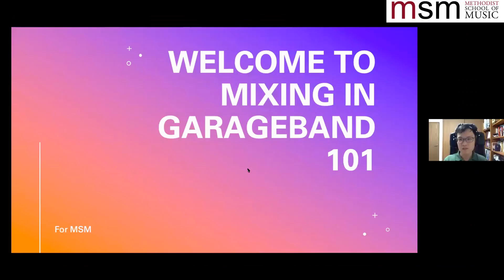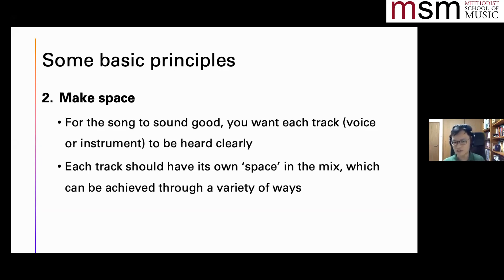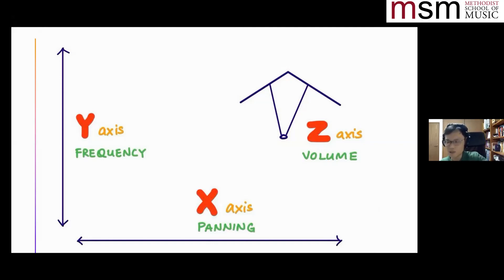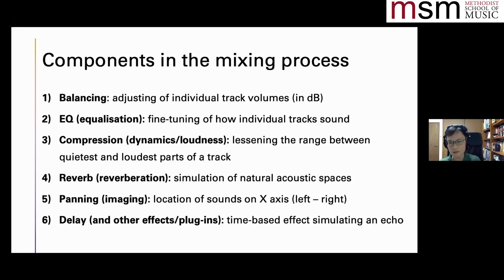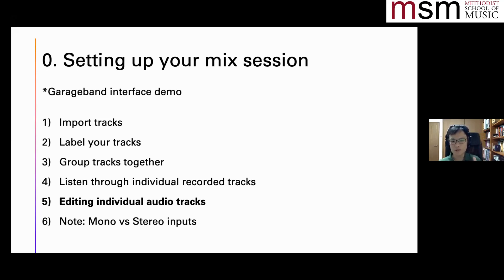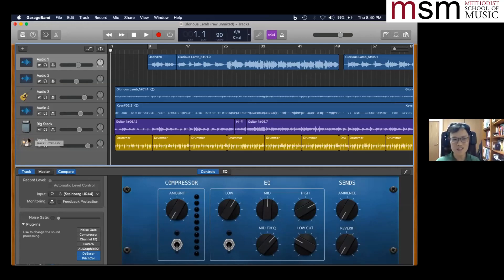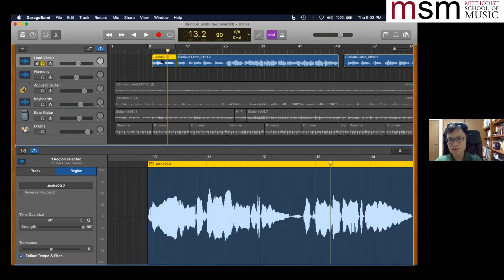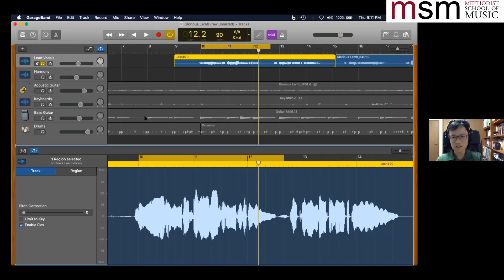Audio Editing in GarageBand (MSM Skills Training Workshop)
We invite Joshua Loke as a guest speaker to teach us how to record audio using a free software for all Mac users: GarageBand!

Click on the following timestamps to navigate the webinar!
2:10 Overview
3:28 About sound
16:58 Components in the mixing process
27:58 Setting up your mix in GarageBand
51:40 Editing individual audio tracks
1:08:47 Balancing (of volumes)
1:10:41 Equalisation
1:28:22 Compression
1:34:48 Reverb
1:40:22 Panning
1:47:09 Exporting and file formats

ABOUT METHODIST SCHOOL OF MUSIC
MSM is a member of the Methodist Schools network. The Methodist School of Music was founded in 1997 as an agency of the Methodist Church in Singapore and is registered with the Ministry of Education. Our three-fold thrust is to:

1) Nurture individuals regardless of race or religion, towards musical excellence;
2) Contribute towards the development of music in Singapore and the region;
3) Equip Christians for the needs of the music ministry.